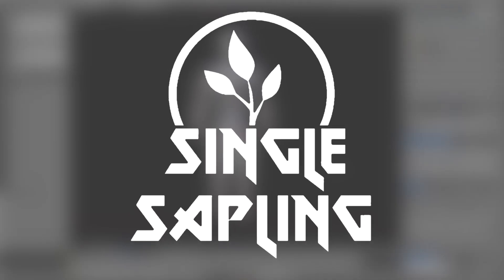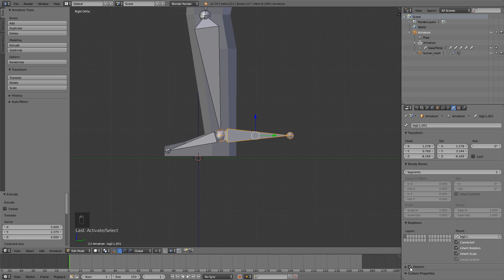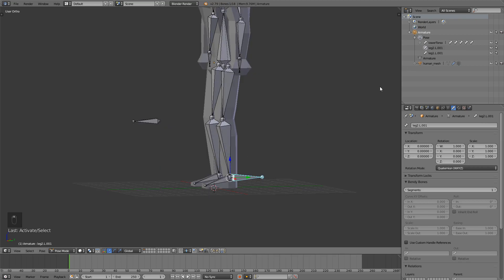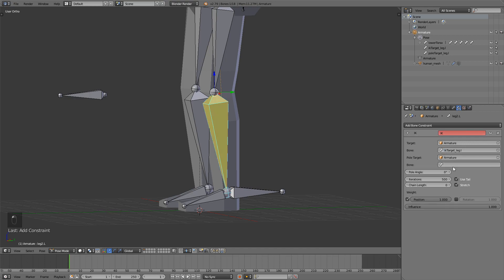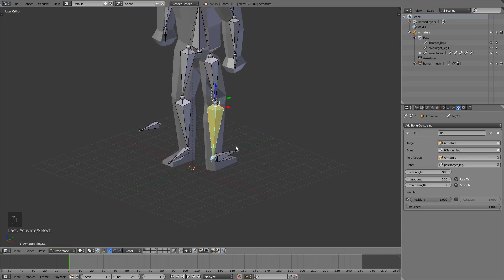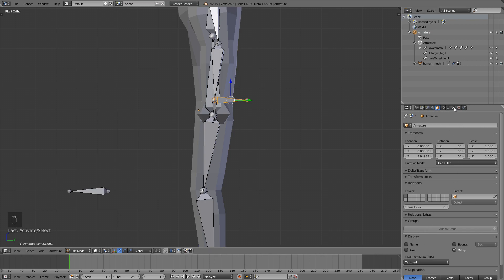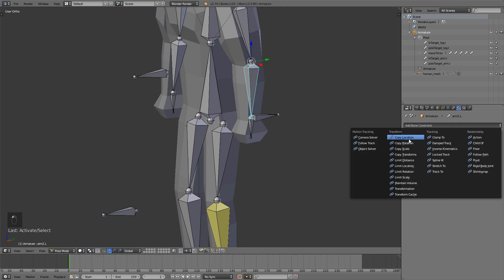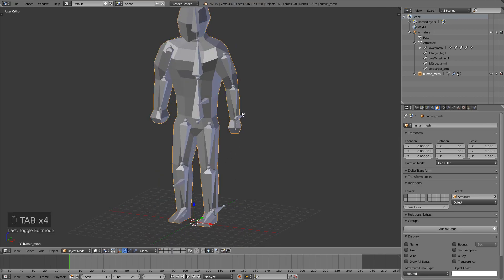Inverse Kinematic ( IK ) Bones Tutorial/ Guide In Blender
---IK BONES IN IN BLENDER---
In this video I show you how to use inverse kinematics in blender to move your characters legs and arms.

---Previous Video---
SImplest Character In Blender

---TAGS---
script make a game for free 2018 game development dev challenge unity blender paint.net paintnet gimp mono develop hack n plan program tutorial guide new hd video twitter youtube itch.io reddit game development developer indie design art bone bones armature animation animating animations inverse kinematics ik